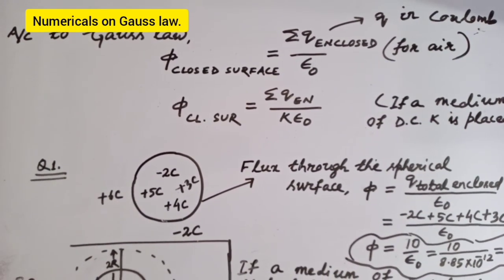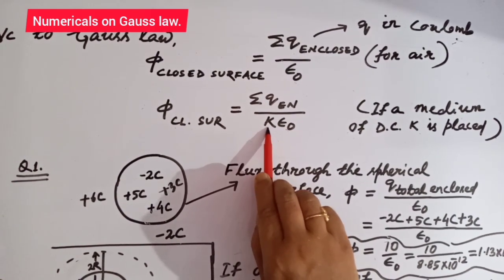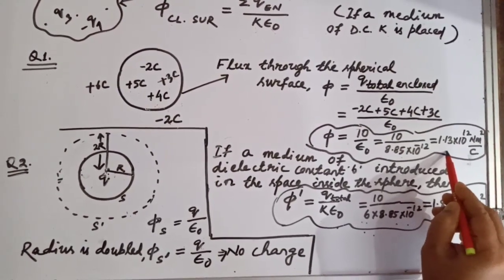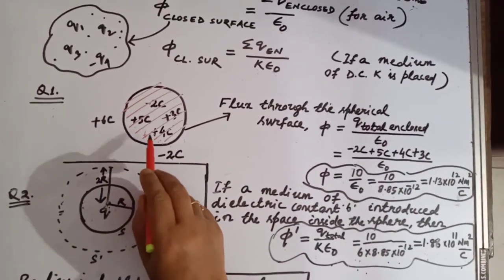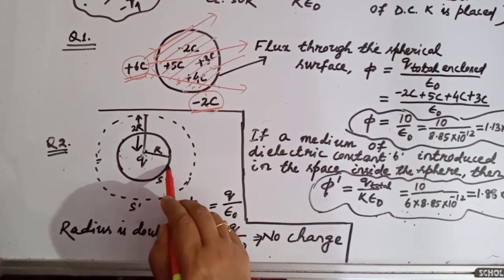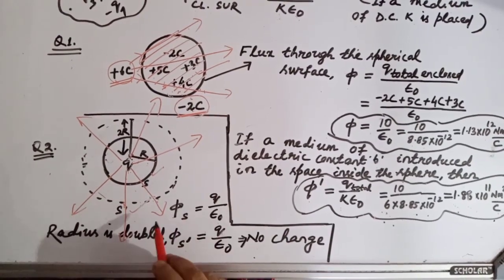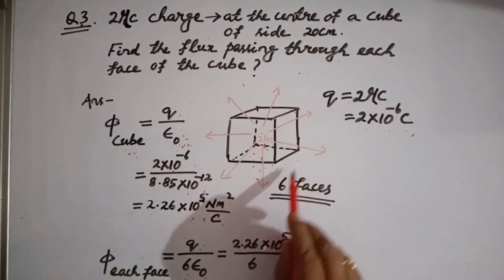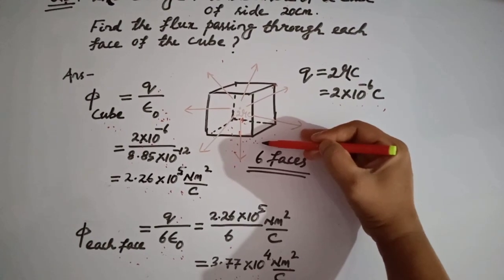Numericals on Gauss law,dependence of electric flux on dielectric constant.